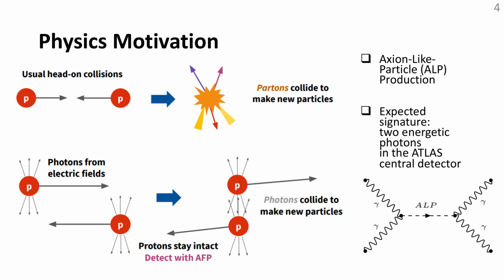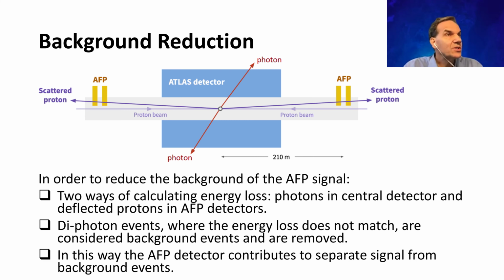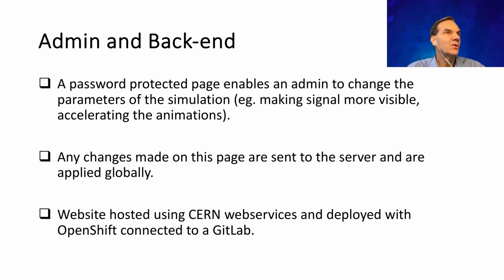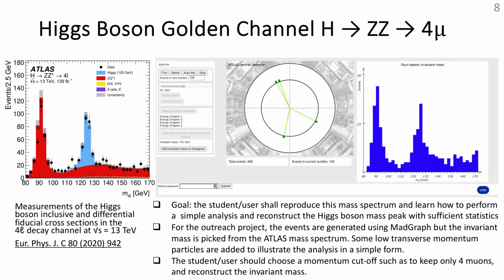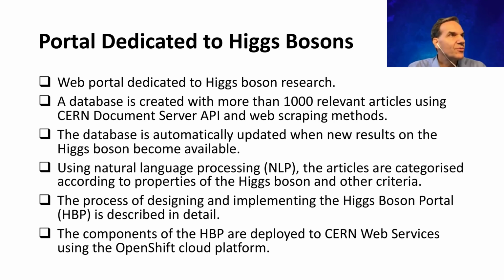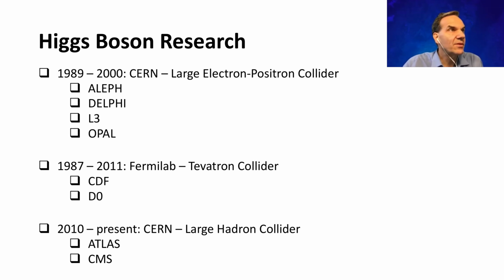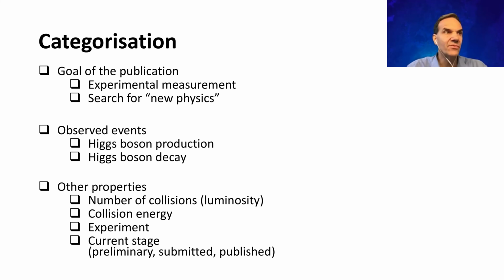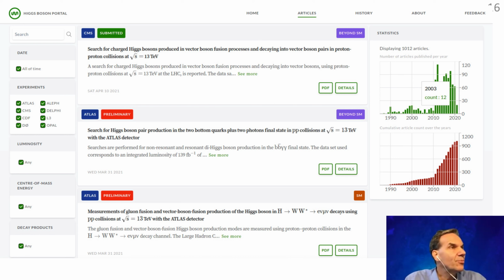The Czech Particle Physics Project | Andre Sopczak | 1st CREDO Visegrad Workshop 2024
The presentation of the Czech Particle Physics project will include highlights of the project such as.
- project assumptions,
- objectives,
- currently made modules and their functionality,
- possibilities and plans for the future.